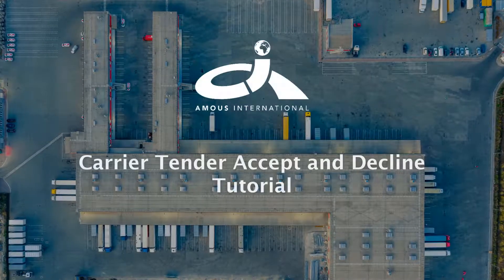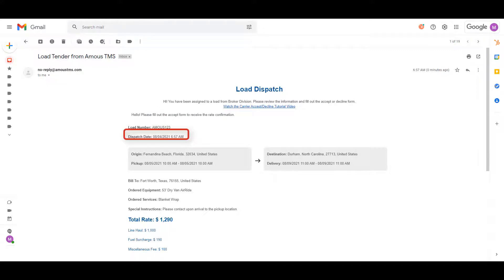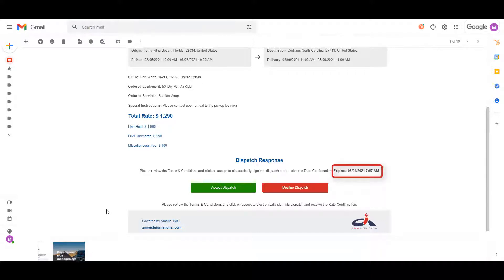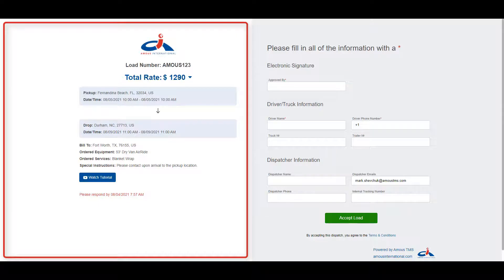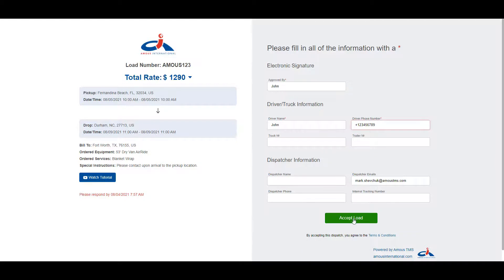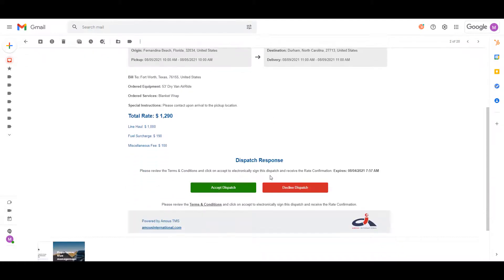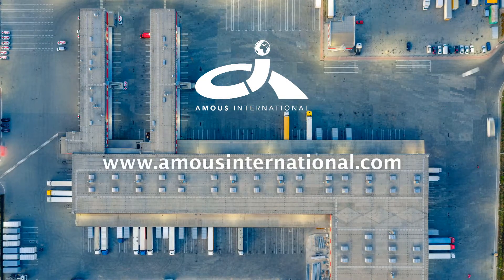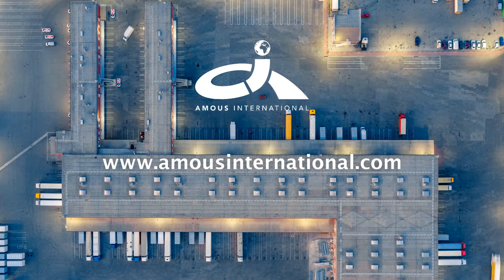Amous TMS Carrier Accept and Decline Tutorial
We hope this video was helpful in showing you how the Amous TMS Carrier Accept and Decline Form works.

If you would like to learn more about Amous TMS and the solutions we provide for Carriers, Brokers and Shippers in an Enterprise Cloud-Based TMS, click on the link to our website and request a demo.